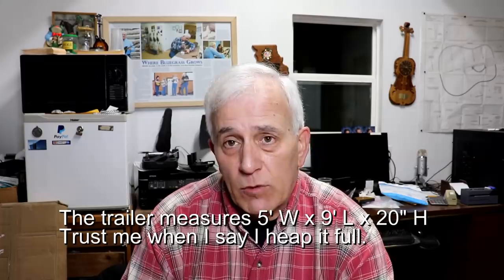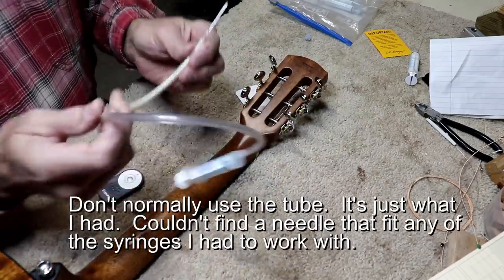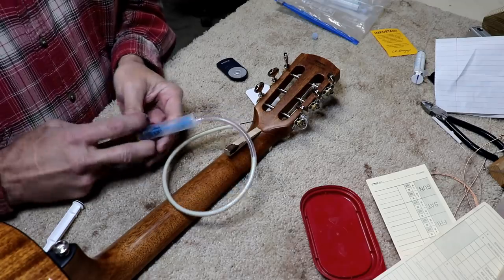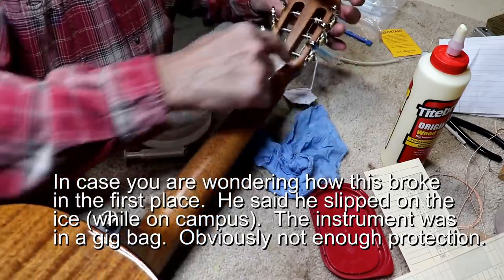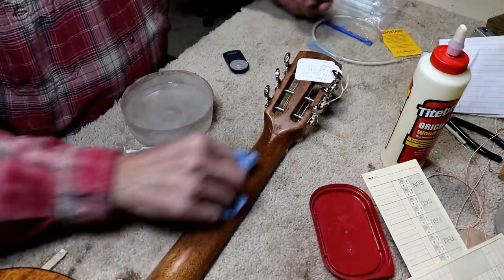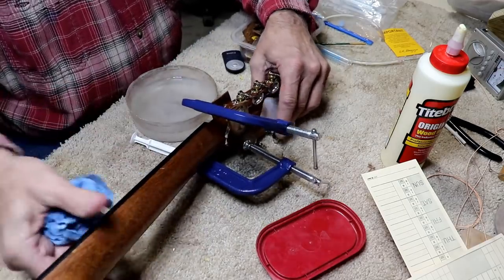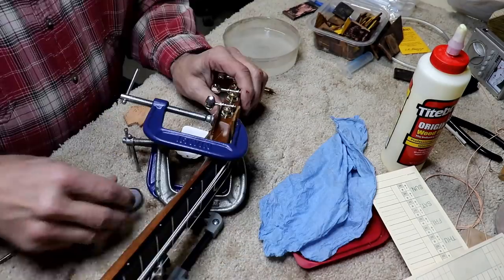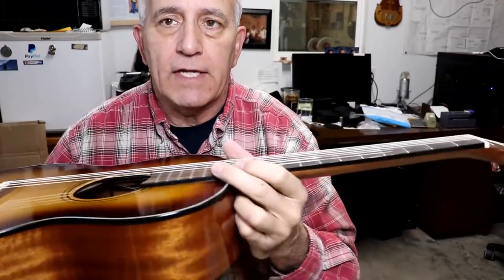285 RSW Peghead Fix for College Student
Just helping out a college student in need.